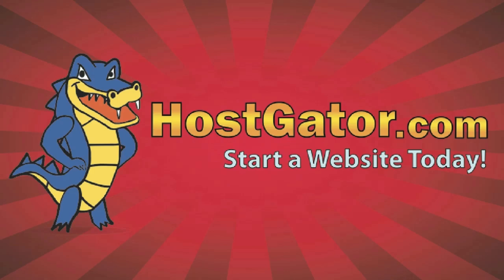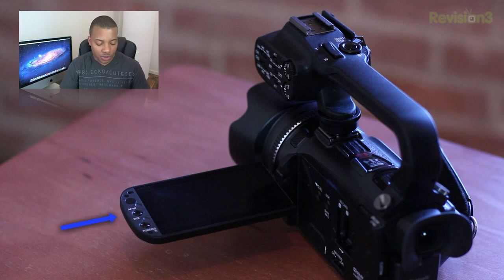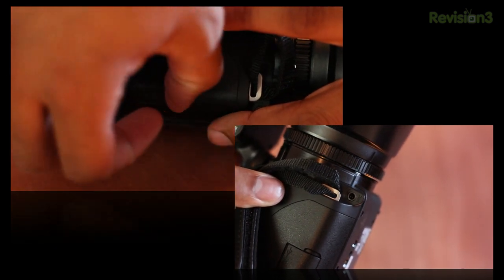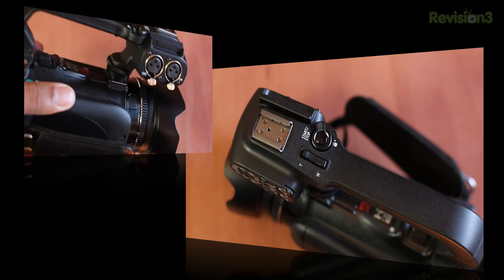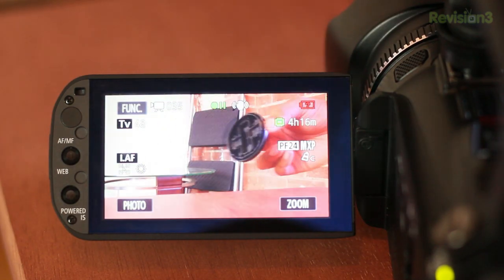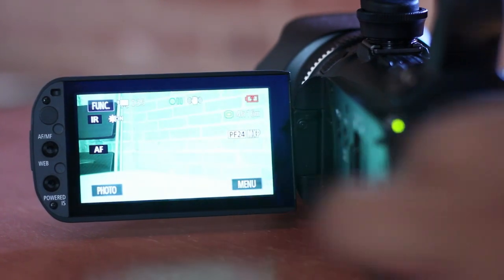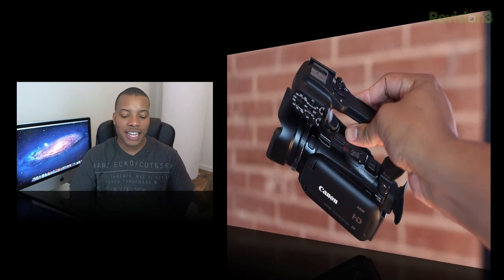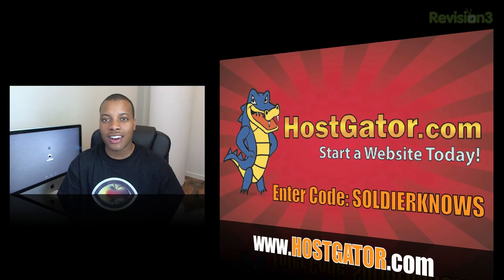Review: Canon XA10 Camcorder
HostGator.com is the place for all of your domain hosting needs. Start a website from just $3.96 a month with 24/7 customer support.  That's right, call at 3 am and get someone who really knows their stuff.  HostGator also offers a number of features that differentiate it from the competition.